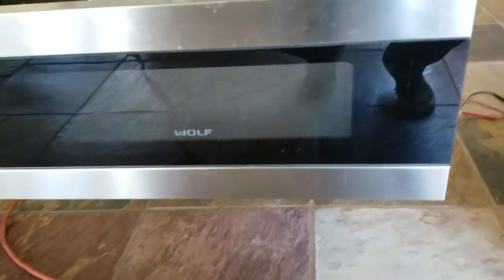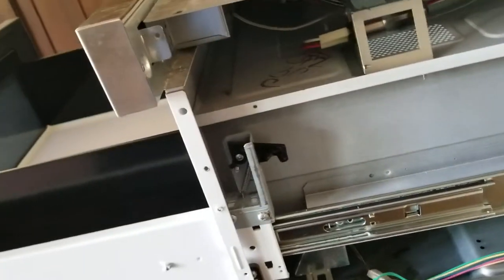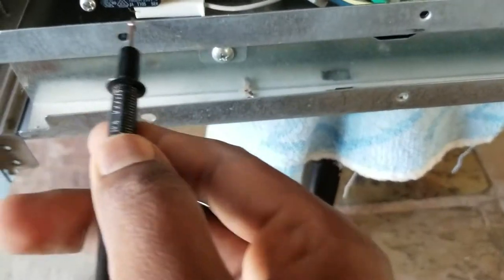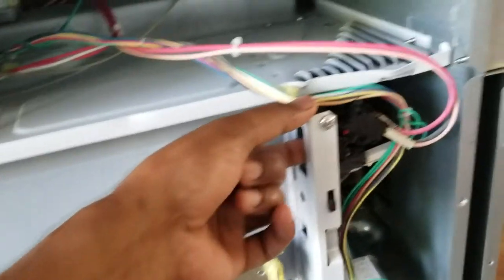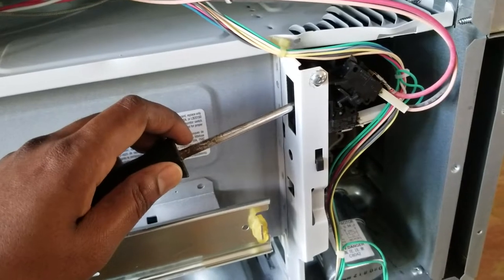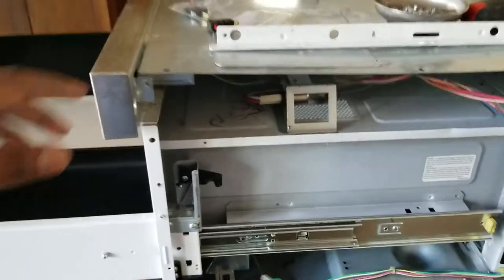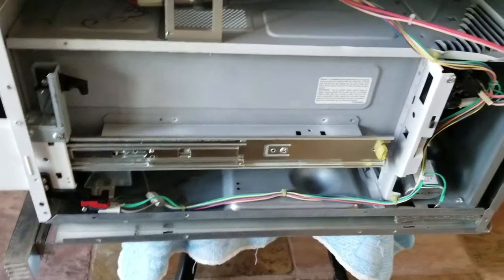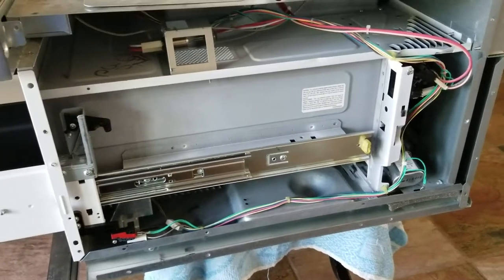Wolf Drawer Microwave Oven Not Heating Food ? Diagnosis & Repair.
The most common issues with wolf microwave to stop heating food is caused by bad door switch/sensors. Its an unexpensive part and easy to diagnose and replace.

Part Link - Microwave Door Switch SZM-V16-FA-63 WB24X829 3B73362F PS3522738 SZM-V16-FD-63 AP2024337

All feedback & questions are welcomed. 🏳️‍🌈